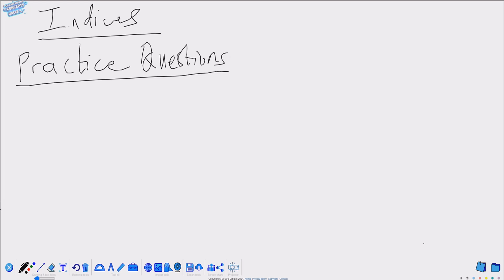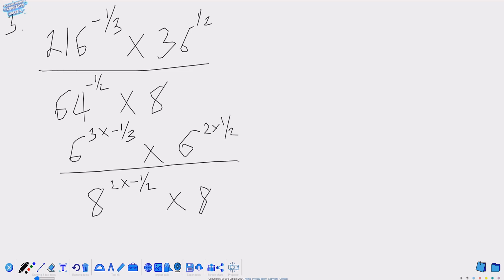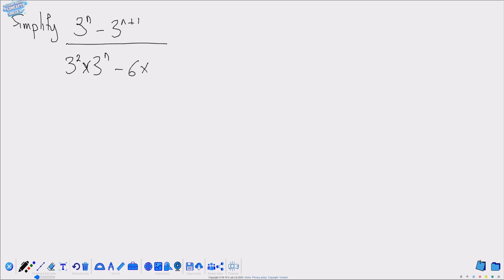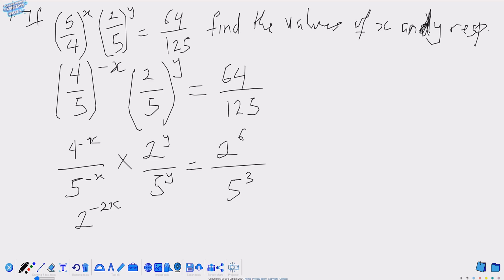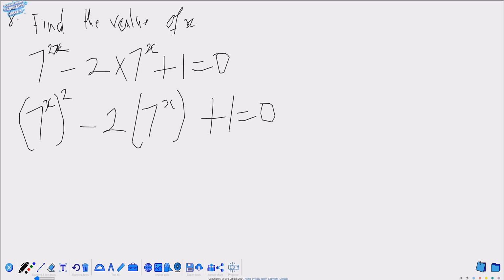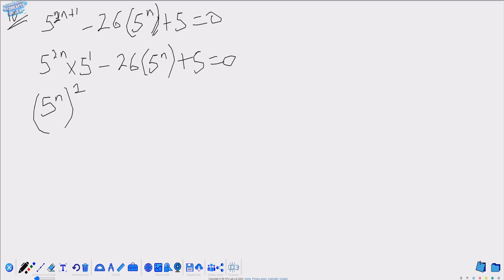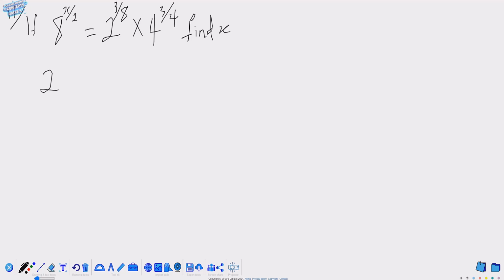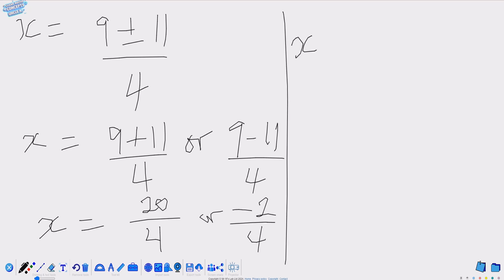Practice Questions on Indices | Essential Math Concepts Explained for High School Students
Unlock the secrets of the Laws of Indices with this in-depth guide tailored for high school students. In this video, we cover each rule of indices—from the basics to more complex applications—to help you build a solid foundation in mathematics. Whether you’re preparing for exams, brushing up on your skills, or just curious about math, this video makes it easy to see math clearly and solve problems efficiently. Follow along, practice, and ace your indices!

 Topics Covered:

🔹 Practice Questions